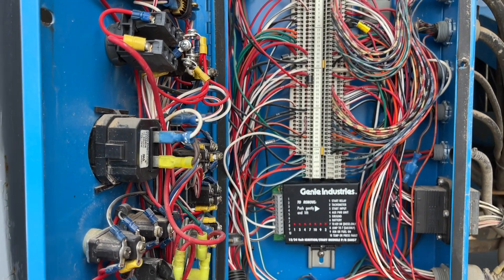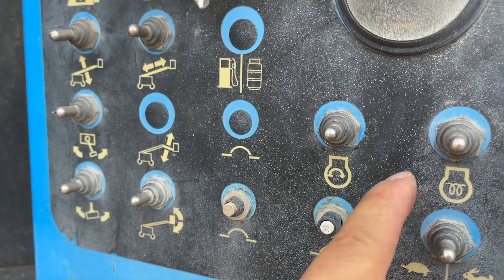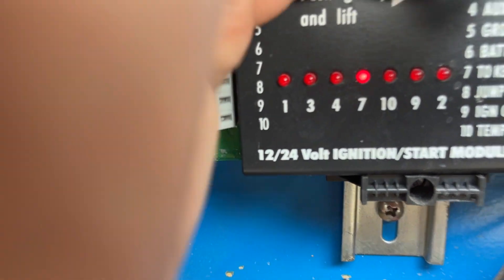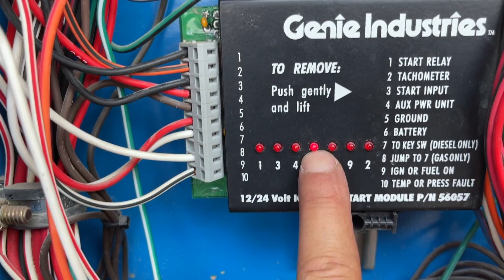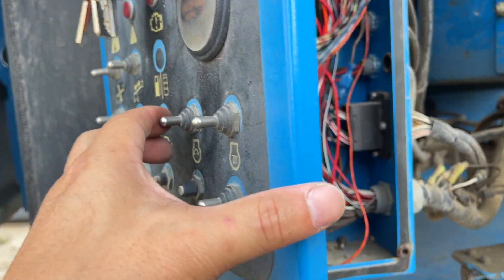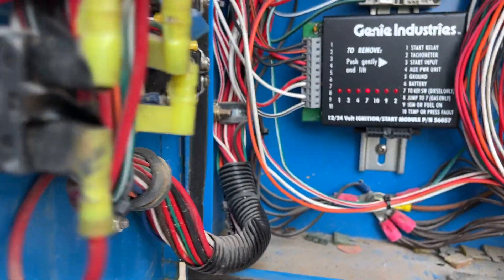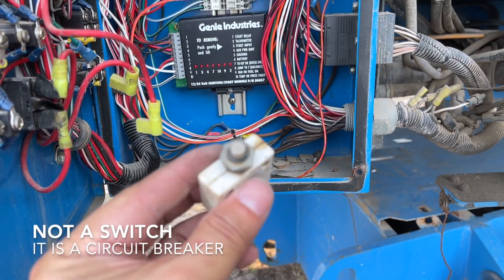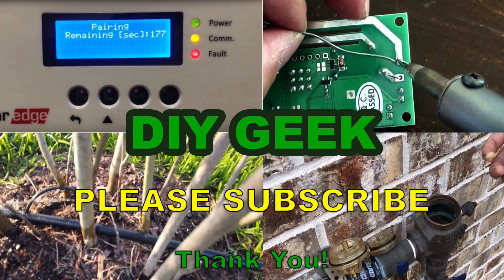GENIE BOOM LIFT WILL NOT START NO CRANK - FIXED!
I found the issue with my Genie Boom Lift S60. I believe this work with Genie Boom Lift S40, S45, S60, S65, S85 as well.
After hours of troubleshooting I found out the culprit was the circuit breaker from the base control panel. Watch the video how I used a voltage meter to find where the voltage stopped flowing and realized it was the circuit breaker that caused the boom lift not the start.